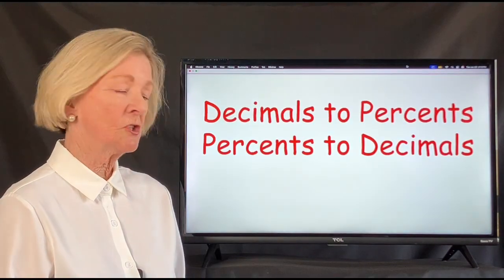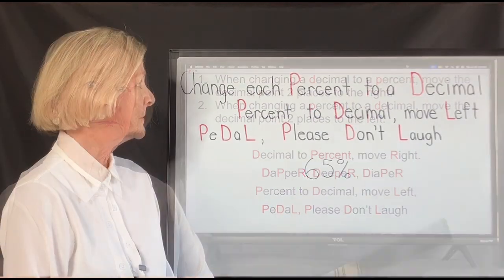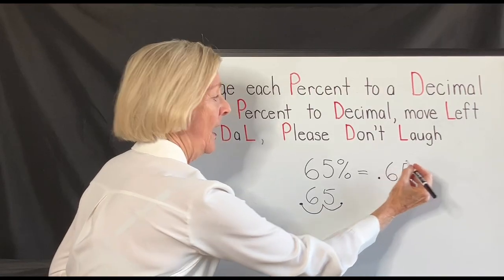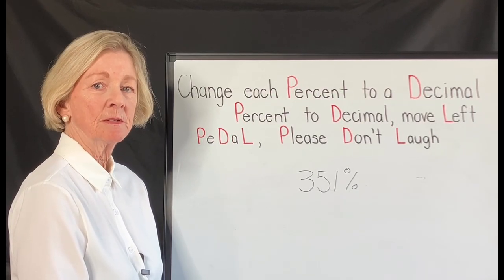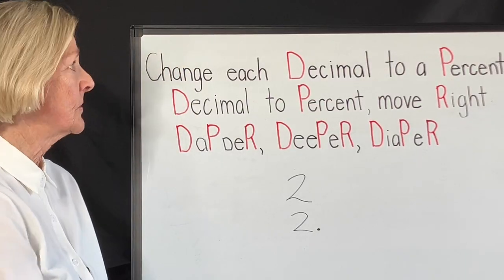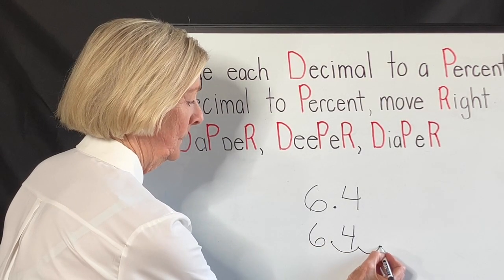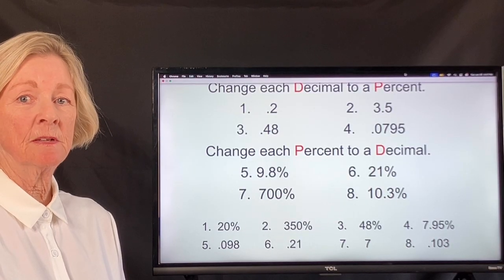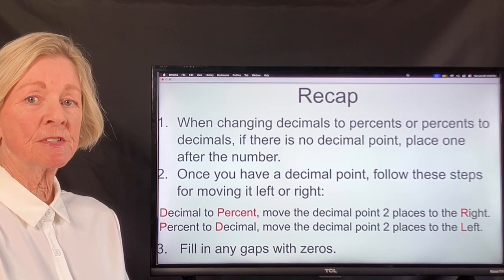Changing Decimals to Percents and Percents to Decimals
Welcome to Math with Bee
If you can count to 2, you can do this.  Use this method for changing decimals to percents and percents to decimal by using mnemonics to remember how it's done.